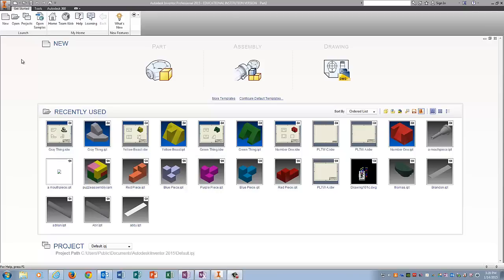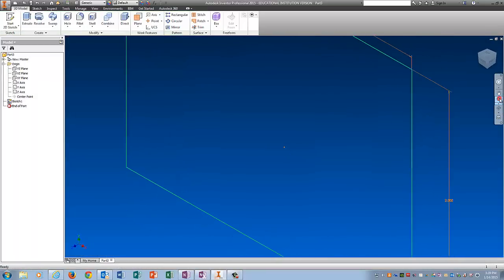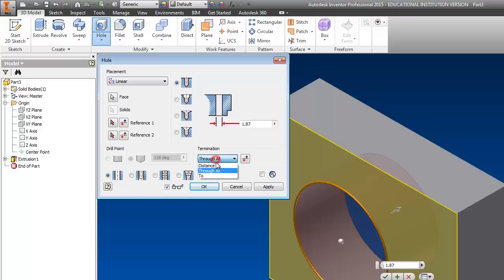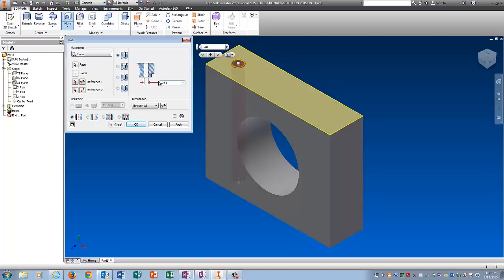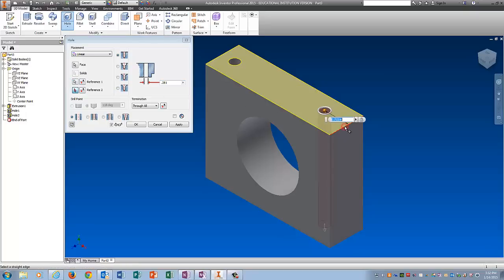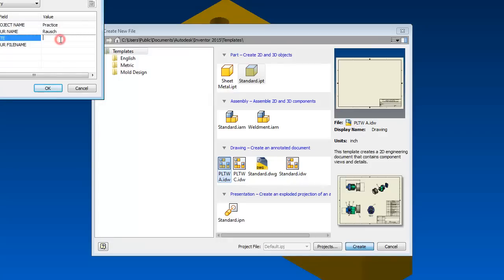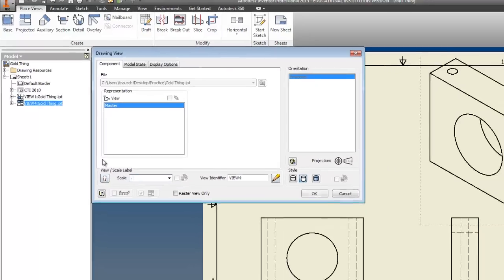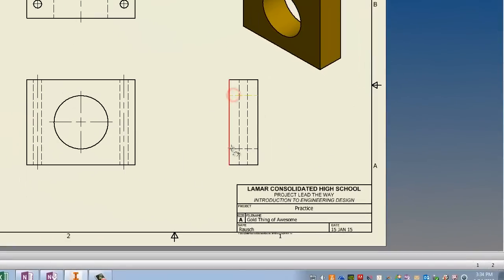Practice #6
Using the hole command and adding centerlines to the IDW.